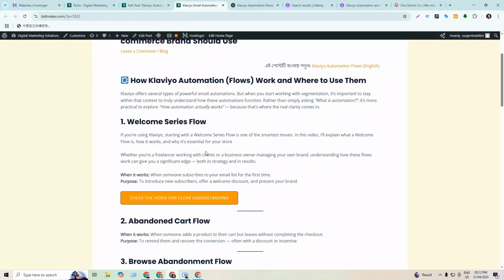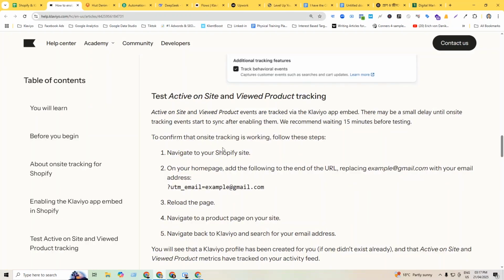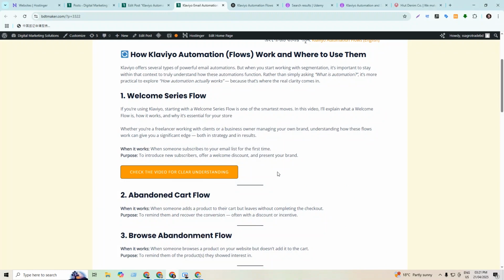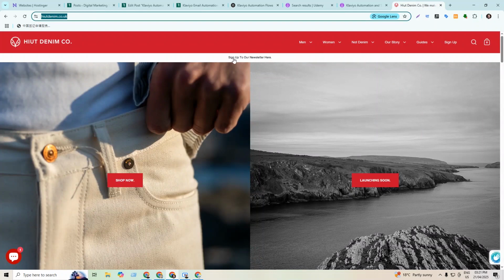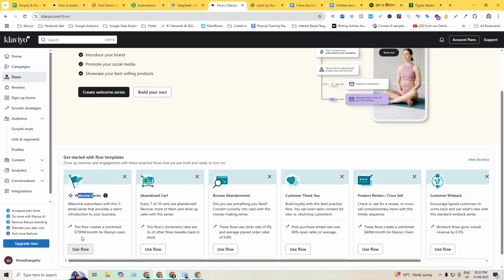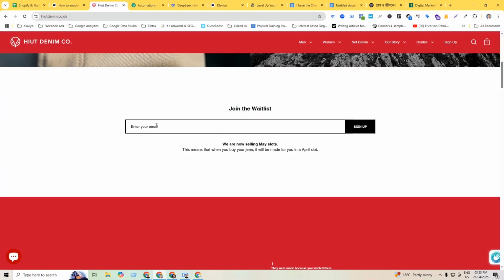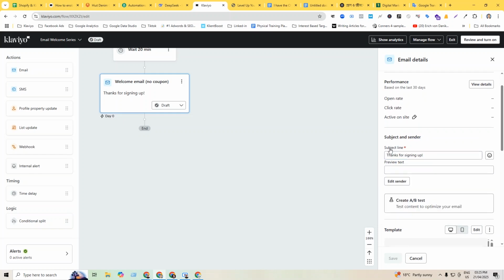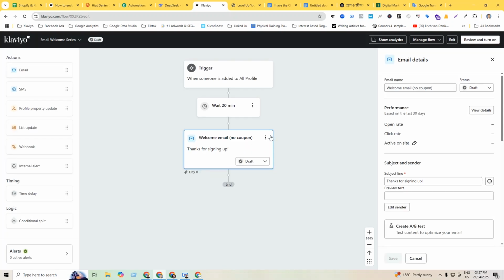How to Set Up a Welcome Flow in Klaviyo (Step-by-Step Tutorial) | Email Collection & List Management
🚀 Learn how to create a high-converting welcome flow in Klaviyo! In this step-by-step tutorial, I’ll show you:
✅ How to set up an automated welcome flow for new subscribers
✅ Best practices for email collection and list growth
✅ Tips to optimize your flow for better engagement

🔗 Resources Mentioned:
[Link to Klaviyo Help Center]
[Link to Your Website/Other Tutorials]

📌 Chapters/Timestamps:
00:00 – Intro
01:15 – Mail Tracking with Shopify
03:40 – Creating the welcome flow
06:20 – Managing & viewing your email lists
08:50 – Testing & optimization tips

💡 Need help with Klaviyo? Drop your questions in the comments!